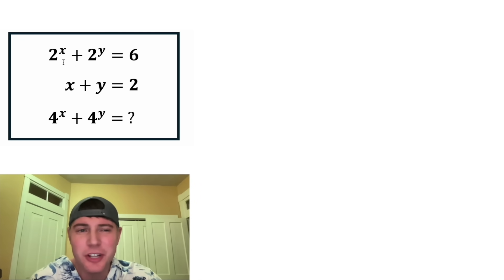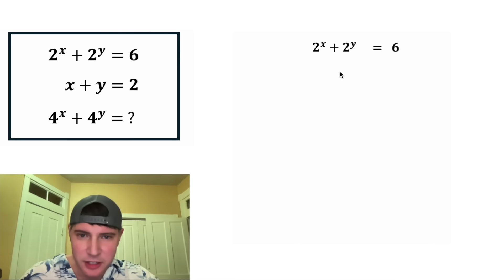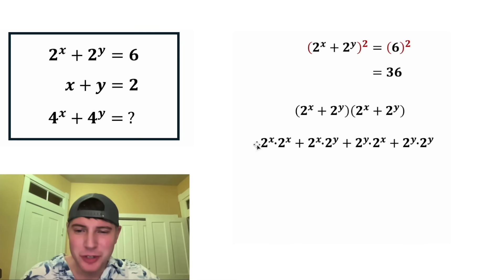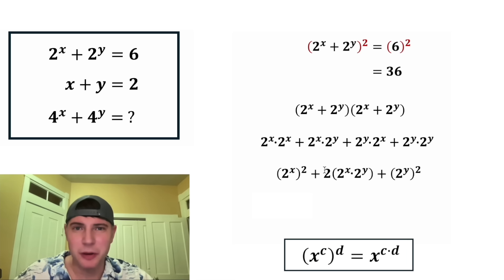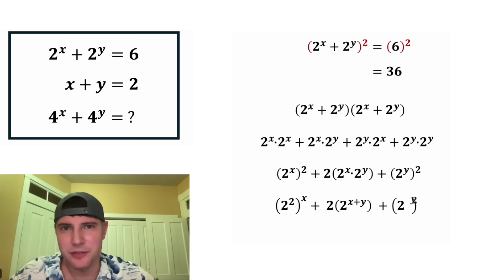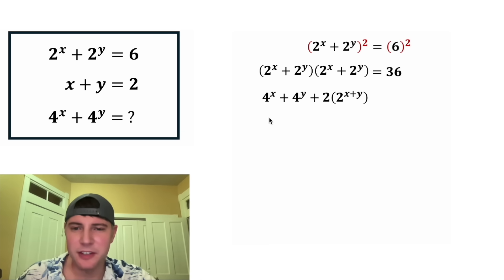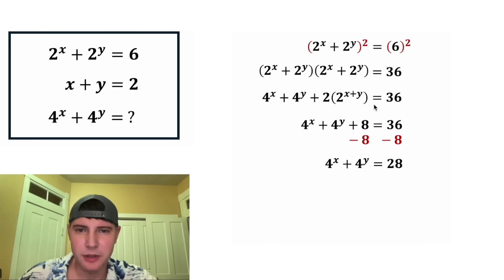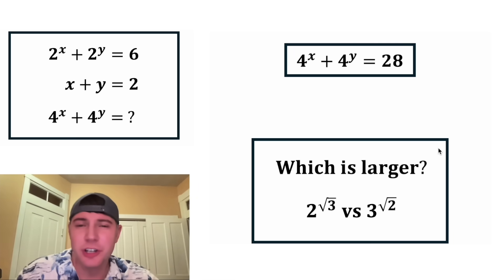Algebruary Day 3